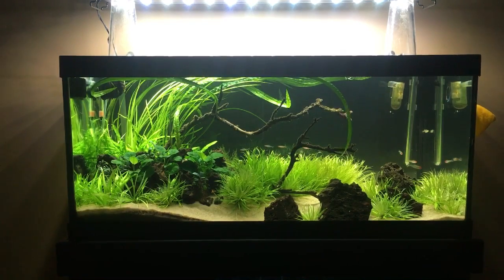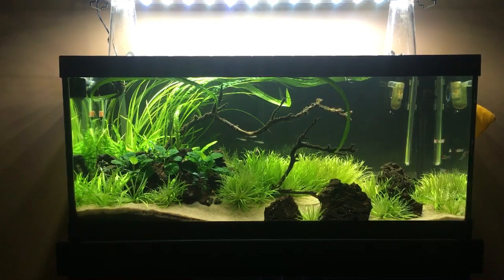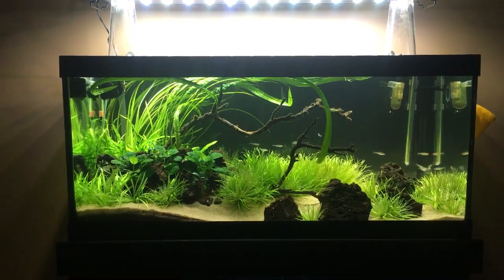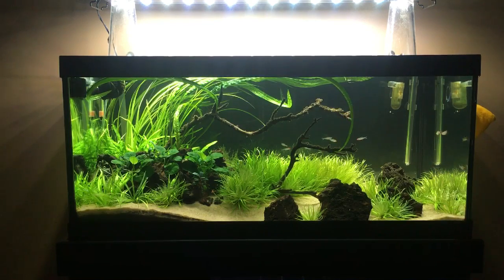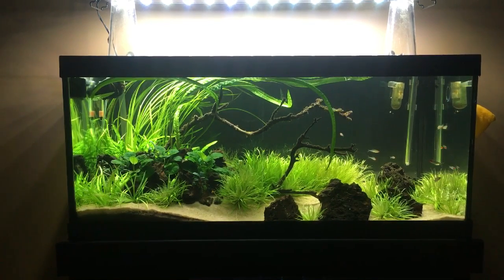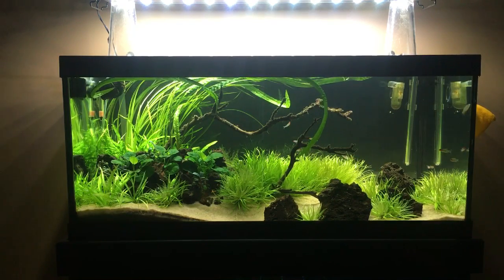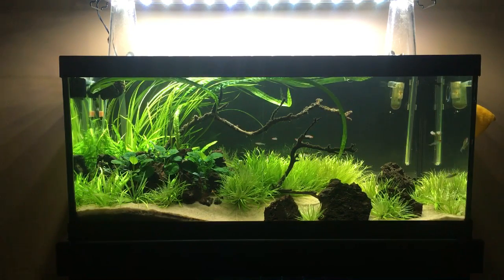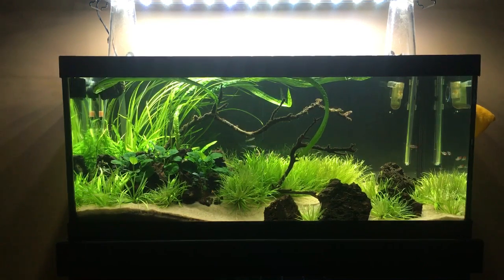Intro to High Tech Planted Aquariums. Beginners Guide: Part 1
Hey Folks, In this video I will talk about a few things in my tank that I run successfully that will allow you to prosper in your personal
High Tech planted Tank journey.  BEGINNERS GUIDE!

Want to take your very own underwater videos? Get my GoPro
GoPro Hero 4

Dr. Tims One and Only Nitrifying Bacteria
Fluval 406 Canister Filter
Fluval M series Heater
Marineland LED Plant light
Hydor Circulation Pump
CaribSea Island Gold
CaribSea FloraMax
Flipper Nano
Marina thermometer
Power strip